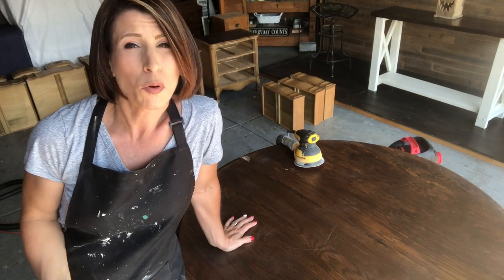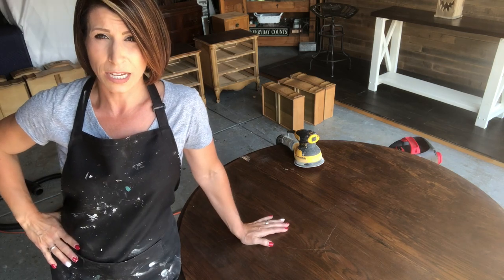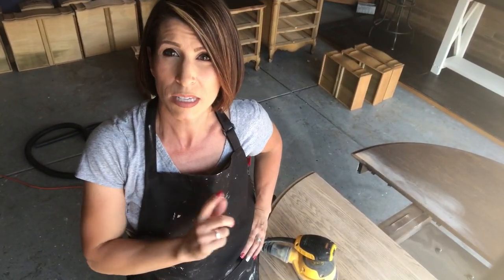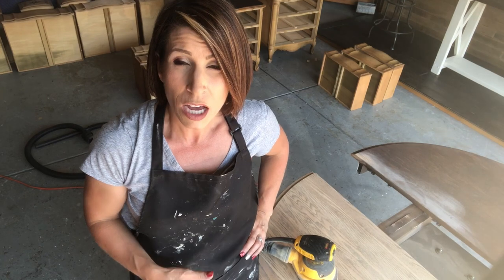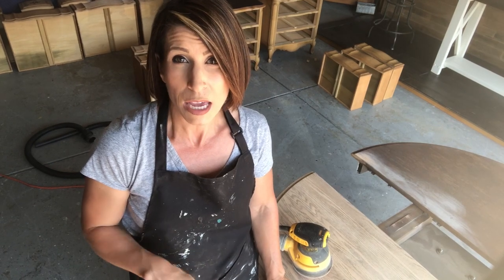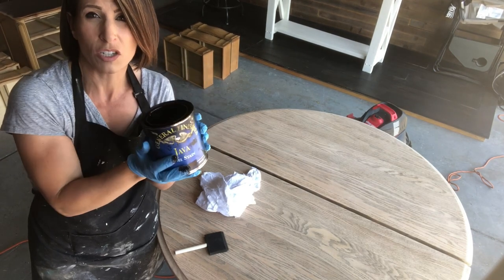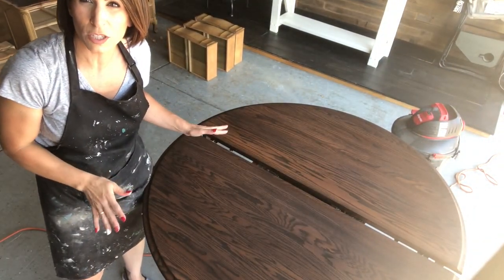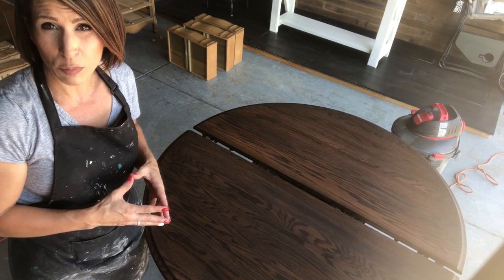How To #12: Staining Process From Start To Finish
In this video I show you the entire process of sanding, staining and sealing a project!  Great for you first timers to see the entire process!
Products used:
General Finishes Java Gel Stain
General Finishes Arm-R-Seal
Dewalt Orbital Sander
Sandpaper: 100, 150, 180 grit
Staining Pads
Knee-hi nylons
Foam Brush
Paper Plate